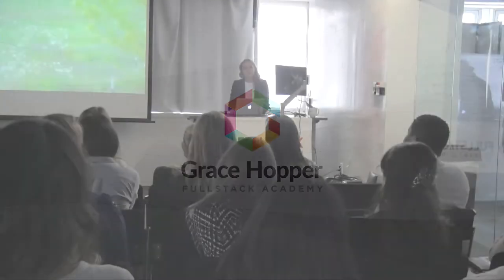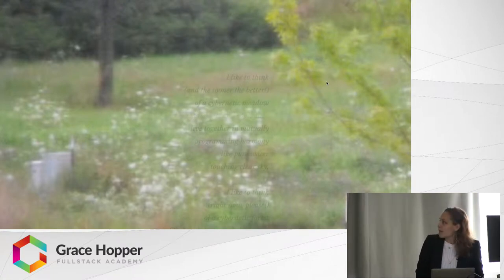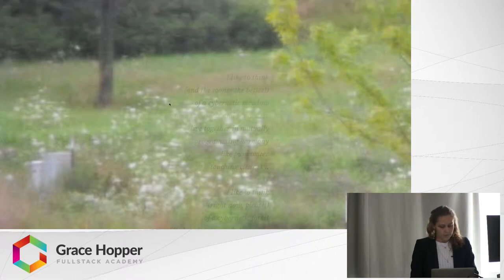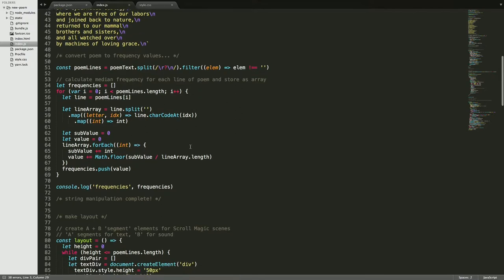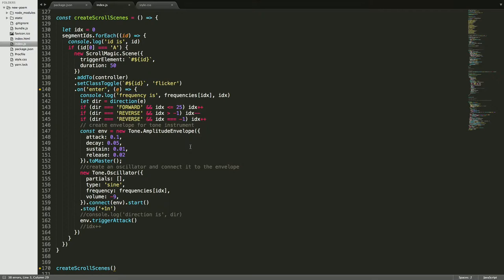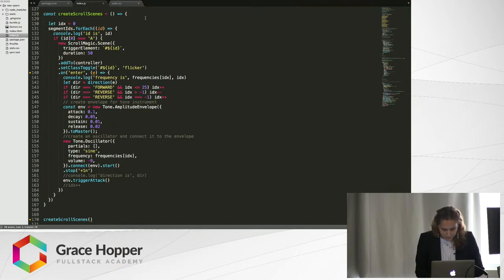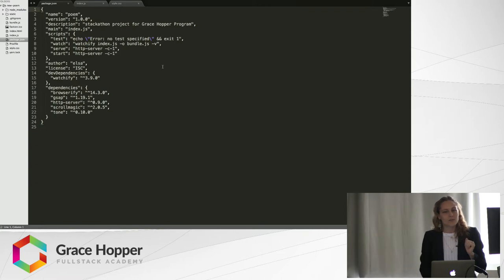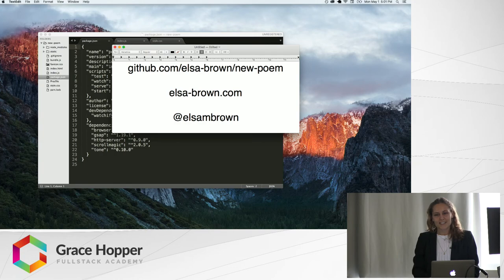Stackathon Presentation: Cybernetic Music Box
This project is an adaptation of Richard Brautigan's 1967 techno-utopian poem, "All Watched Over By Machines Of Loving Grace".

Elsa Brown wrote a program to convert the poem's text into audio frequencies, and built a scrolling music box that 'plays' the poem back, based on user-interaction.

Cybernetic Music Box was built using the tone.js library and Web Audio API, Scroll Magic API, CSS webkit animations, and a super-lightweight Node server implemented with the http-server and browserify packages.